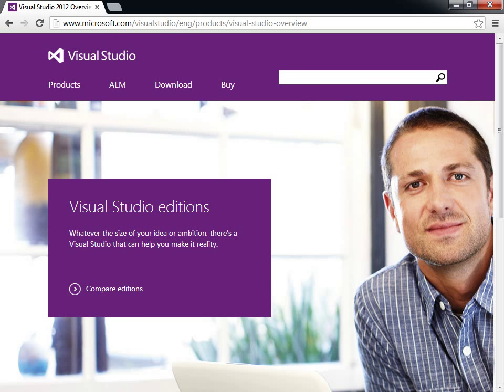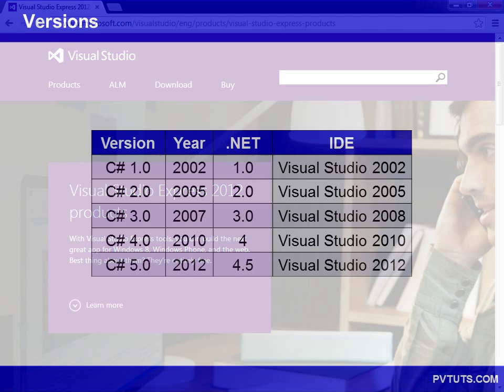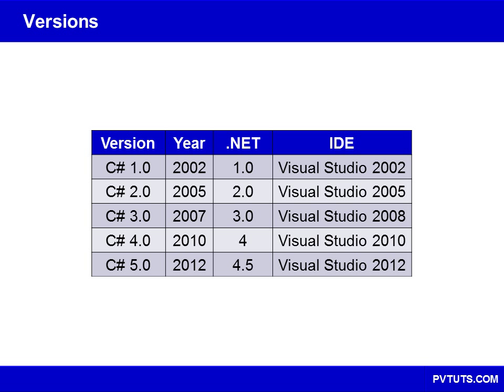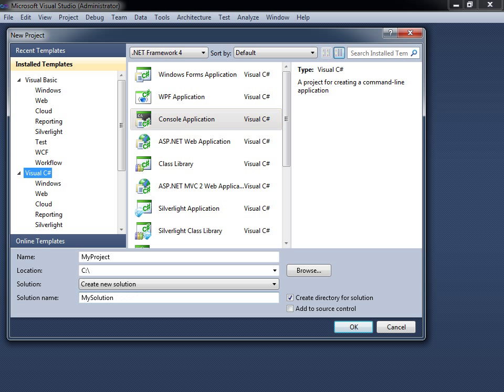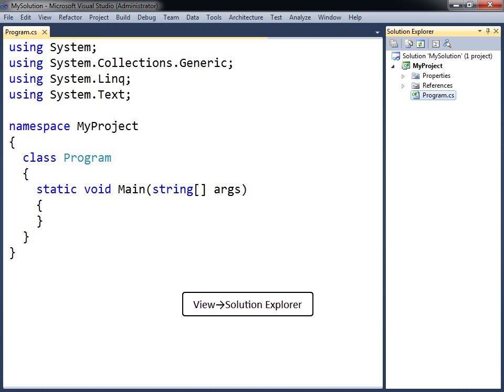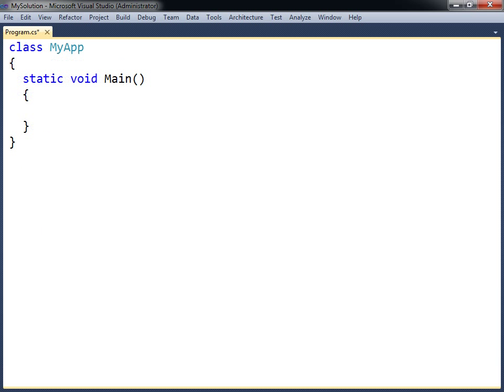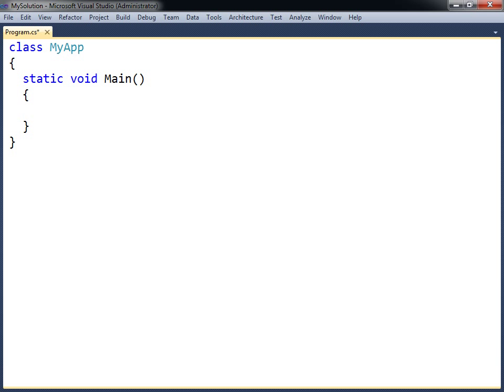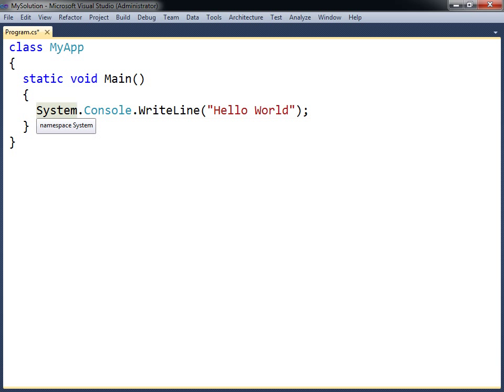C# Tutorial - 02 - Hello World Example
This video describes how to create a Hello World program in C#.